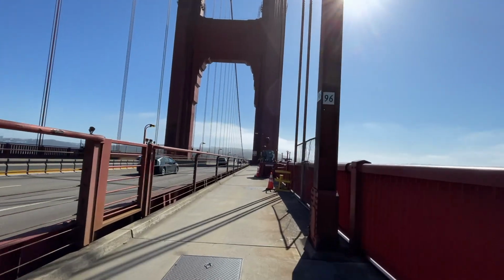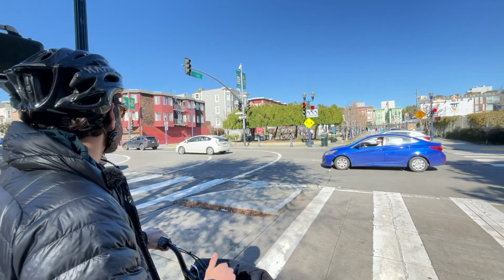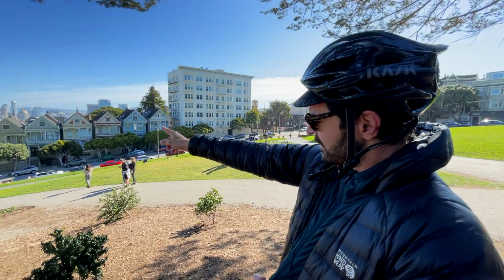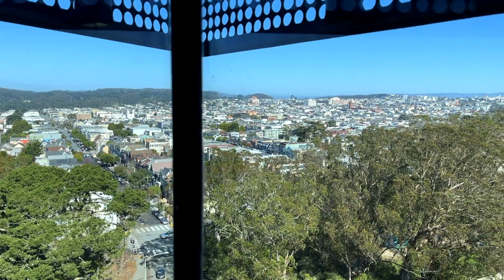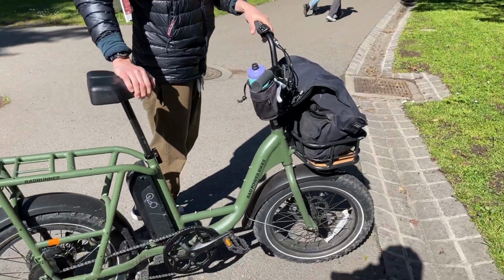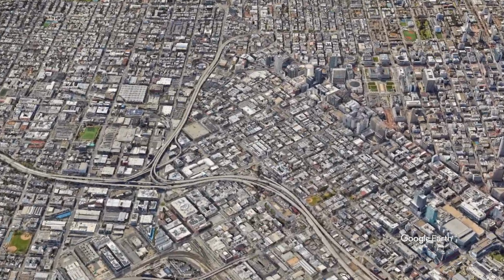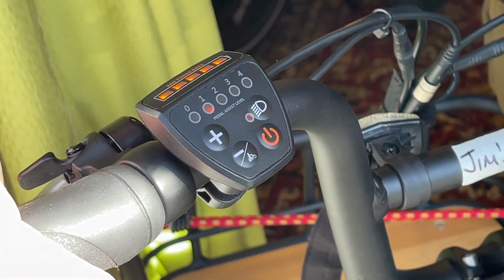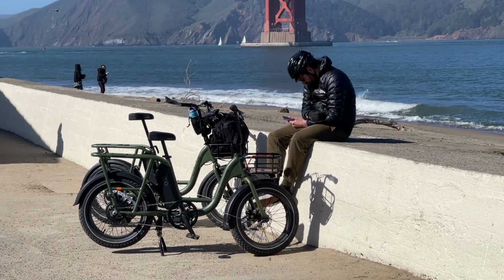Electric Bike Tour San Francisco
Explore San Francisco like a local on an electric bike tour. Our SF bike tours explore the Golden Gate Bridge, Golden Gate Park, and best local neighborhoods like North Beach, Haight Ashbury, the Mission District, and the Castro. Our powerful Rad Power Radrunner ebikes conquer the hills with ease. Experience the best of SF on the finest bike tour in the city.